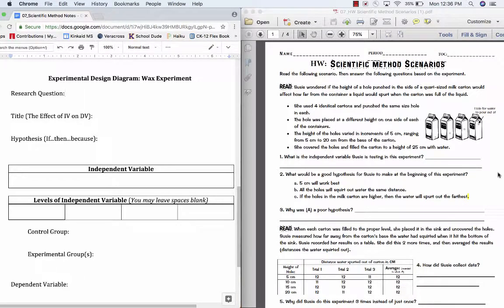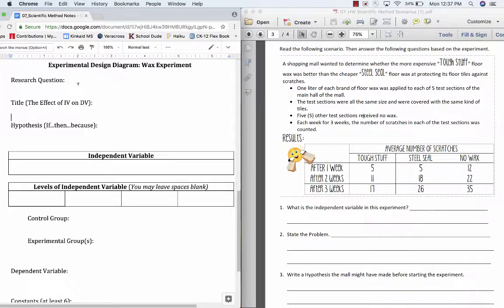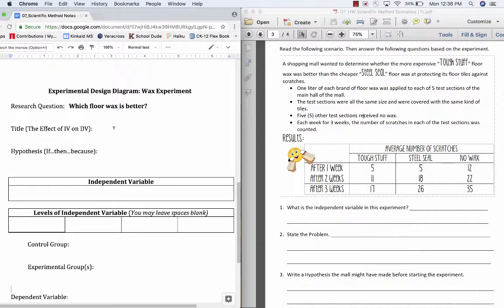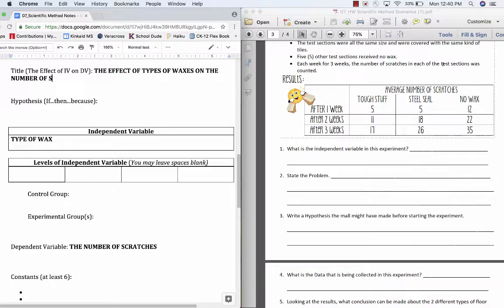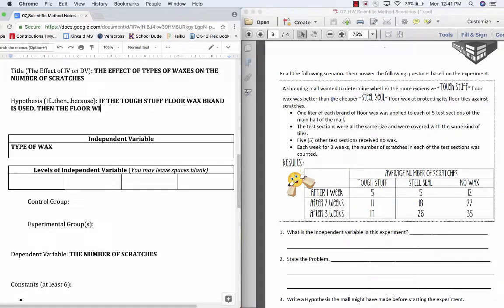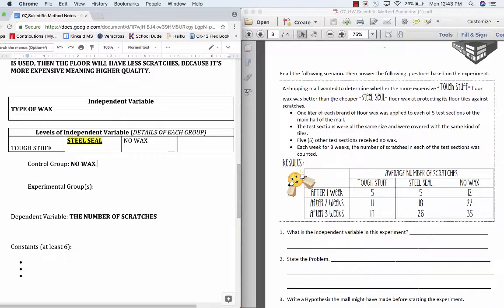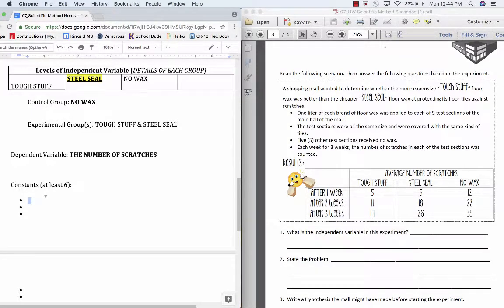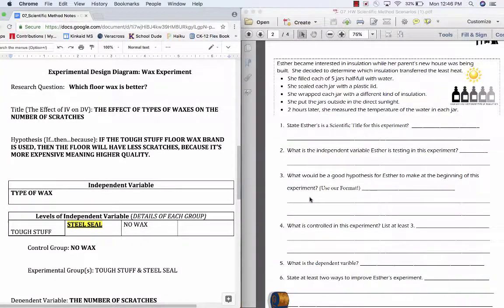Scientific Method + Experimental Design Diagram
This Video details how to take Experiments and put them in our Experimental Design Diagram (EDD).